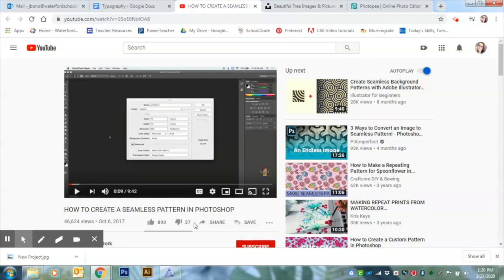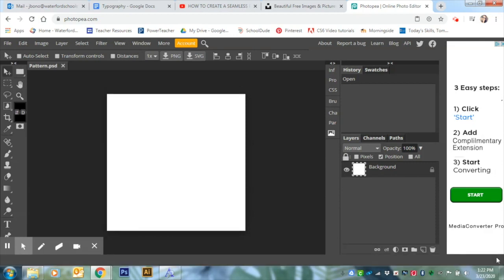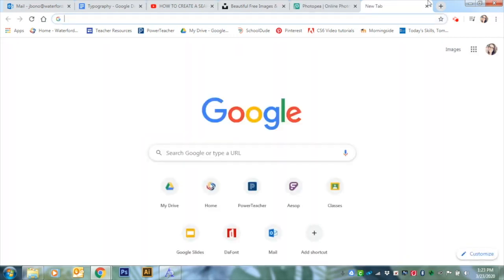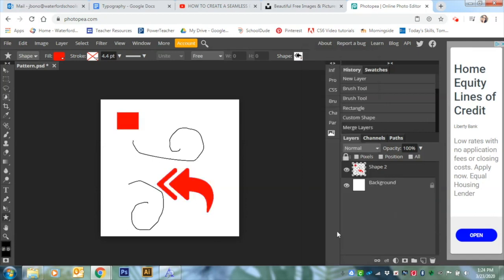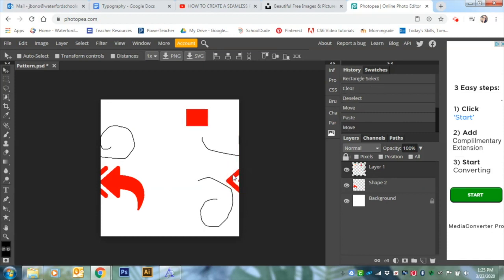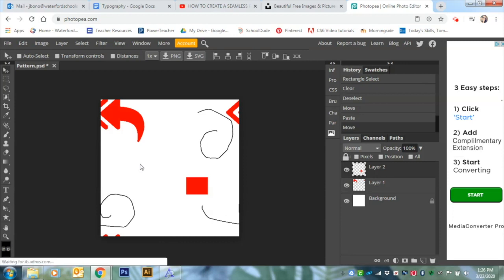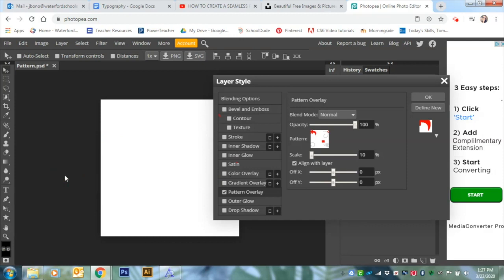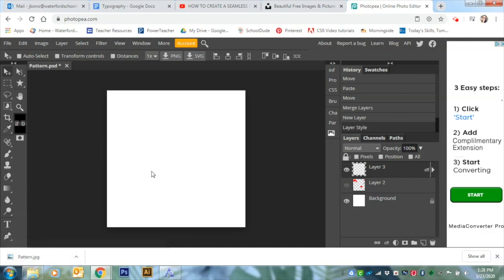Repeating Pattern in Photopea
How to create a repeating pattern at Photopea.com